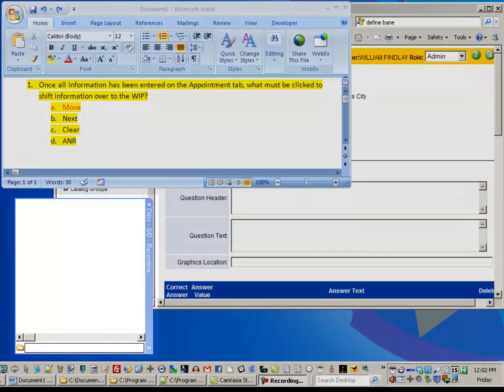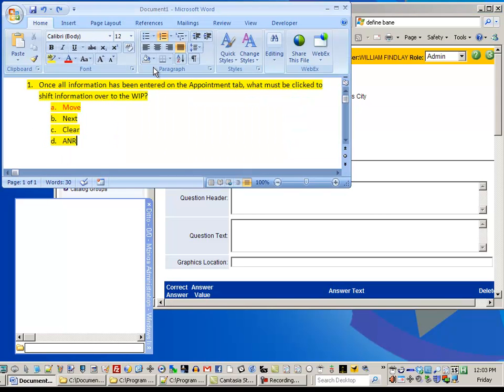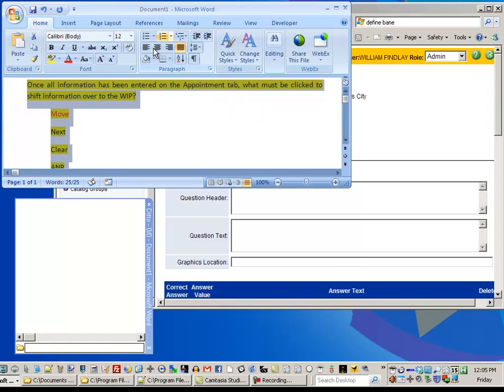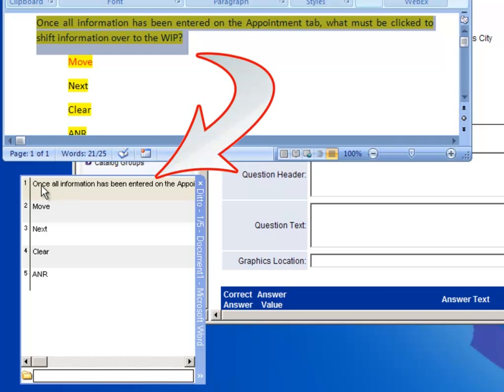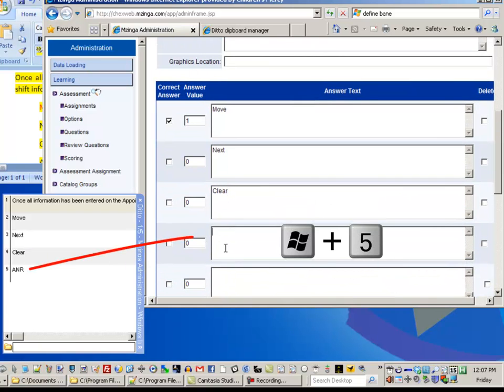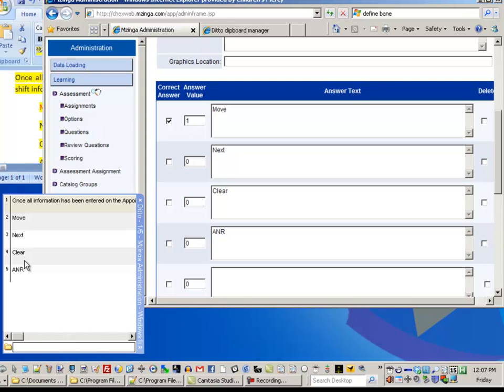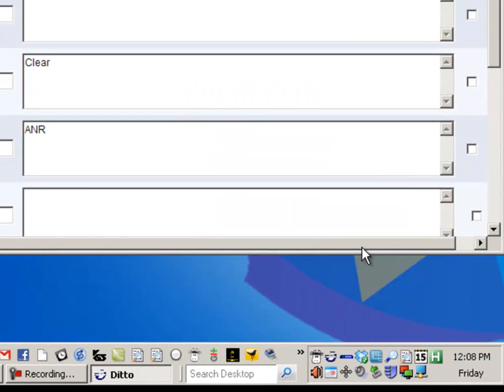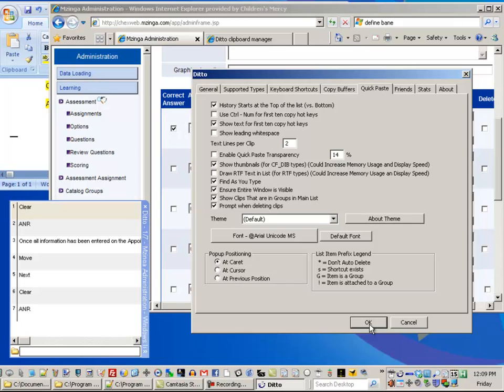Tool Time: Ditto Clipboard Manager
One of the many great uses is for Ditto is to copy multiple choice quiz items from a document to an online quiz tool or Learning Management System. Ditto makes times when you need to copy and paste repeatedly much more bearable!

To see how I have my options set in Ditto, go